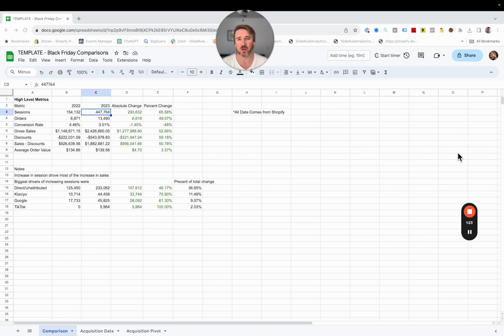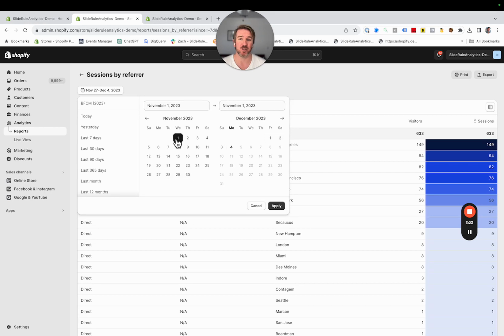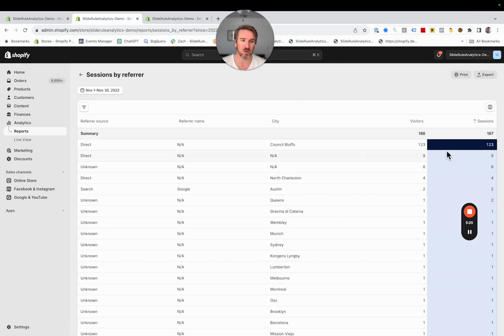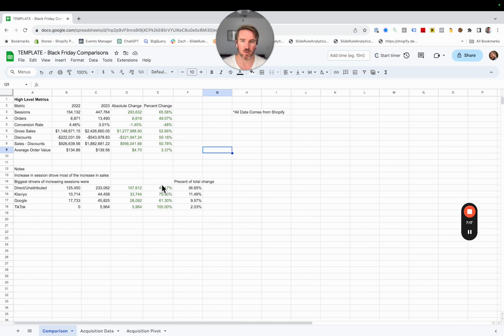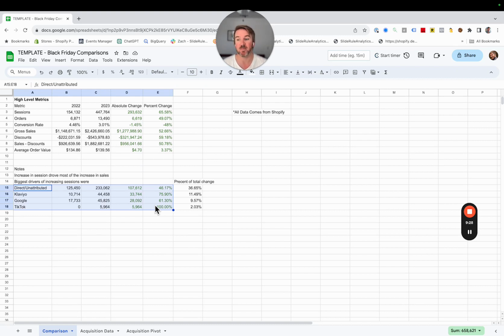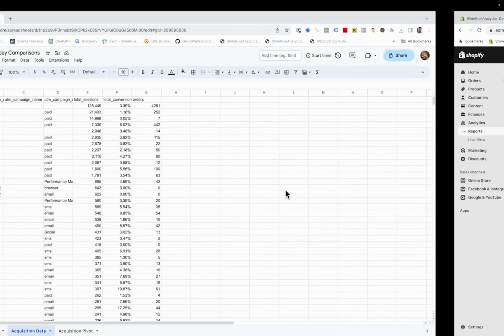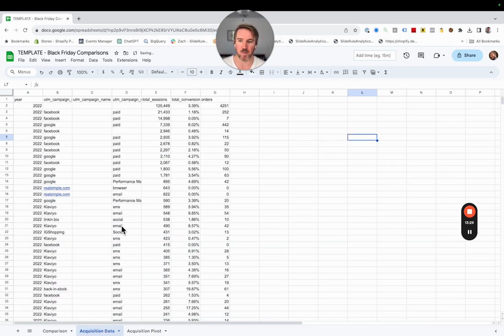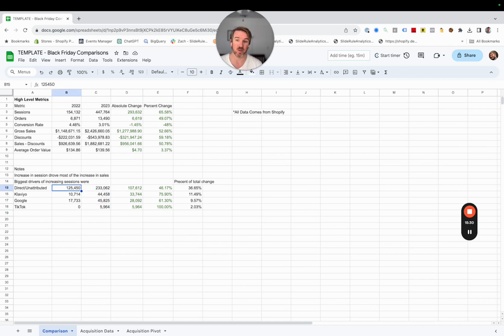Black Friday 2023 Year over Year Comparisons for Shopify Stores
In this video, I discuss the importance of making accurate comparisons between Black Friday Cyber Monday data from different years. I explain the limitations of using universal analytics and highlight the reliability of Shopify data. I provide step-by-step instructions on how to fill in a spreadsheet with key metrics and data from Shopify reports. I emphasize the need for consistency in date ranges and caution against using the built-in BFCM date range in Shopify. This video aims to help viewers analyze their Black Friday Cyber Monday performance and make informed decisions based on the data.

00:00 Introduction
00:38 Universal Analytics vs. GA4 vs. Shopify Data
01:21 Importance of Consistency
02:06 Filling in the Spreadsheet
05:39 Getting Order Data
07:45 Analyzing High-Level Metrics
09:25 Digging Deeper with Source Medium Analysis
16:29 Deeper Analysis with Data Team Service